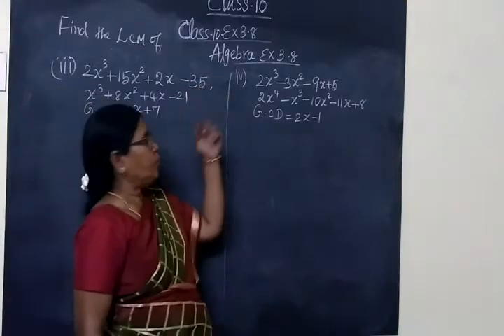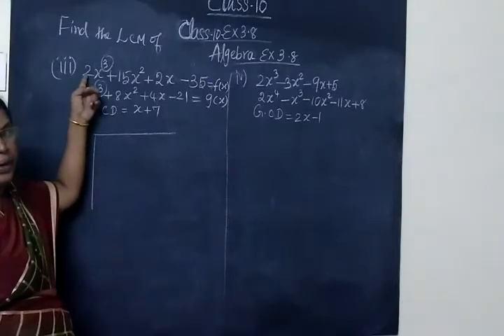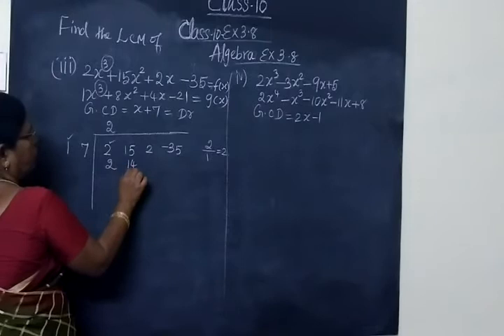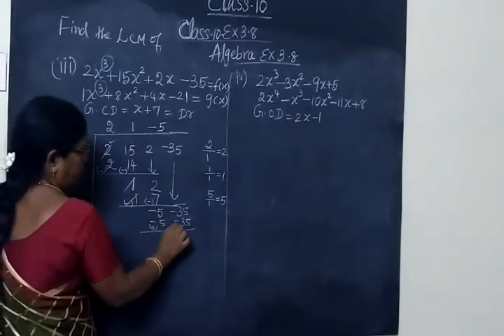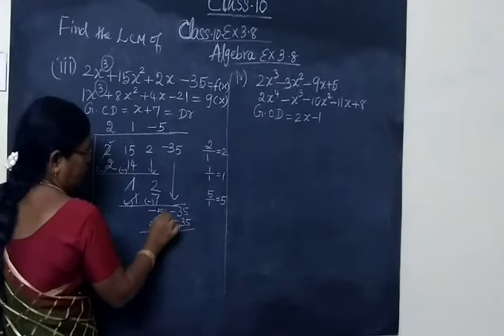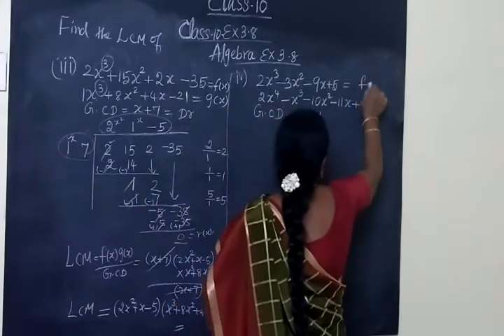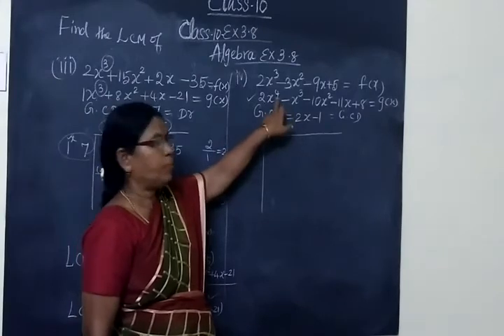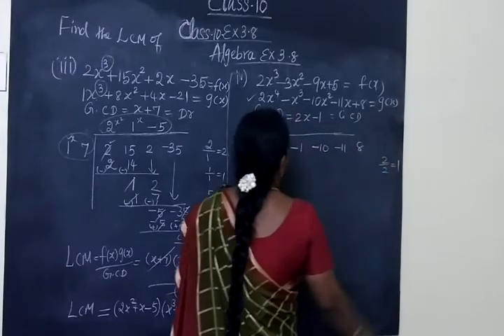TN SB 10th Maths [Part-100 ] Algebra Ex 3.8 sum i-iii,iv